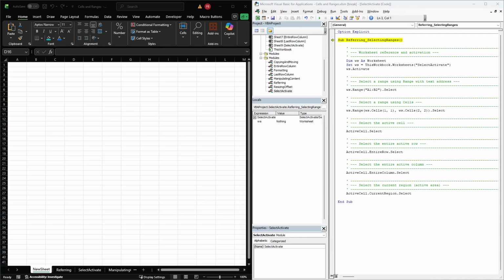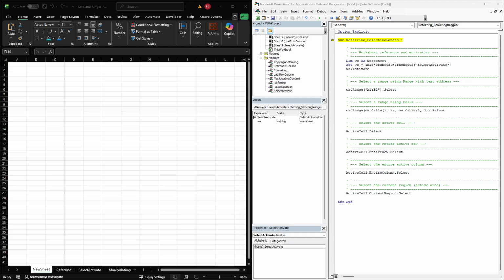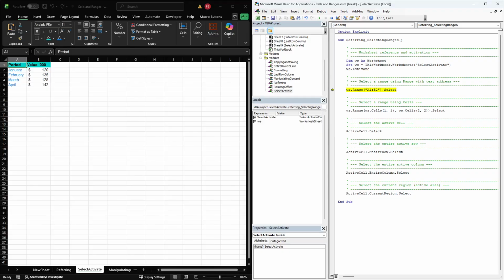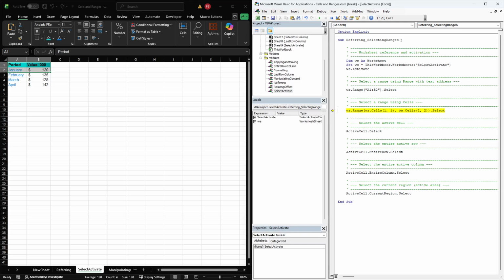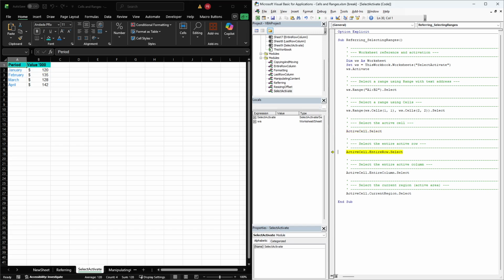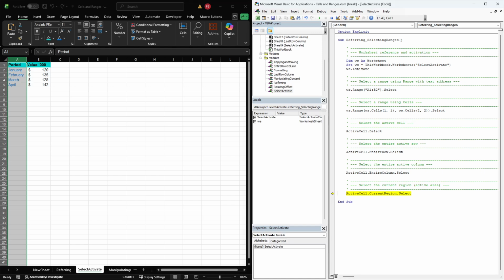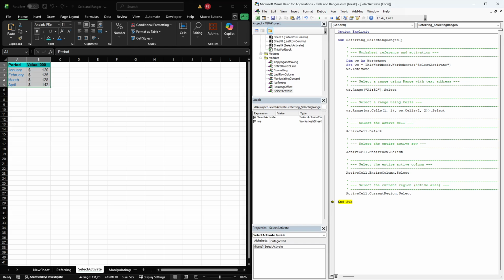How to Reference Cells Effectively in Excel VBA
Referencing cells correctly is one of the most important skills in Excel VBA.

In this tutorial, you'll learn how to reference cells effectively using different VBA techniques to write cleaner, faster, and more reliable code.

In this video, you will learn:

• How to reference cells using the Cells property
• How to use the Range object effectively
• The difference between Cells and Range
• When to use row and column numbers instead of cell addresses
• How to reference cells across different worksheets
• How to avoid common mistakes when working with cell references
• Best practices for writing dynamic and maintainable VBA code

Mastering cell references is the foundation of every Excel VBA automation project.

Whether you're a finance analyst, accountant, FP&A professional, or Excel developer, these techniques will help you build more efficient reports, dashboards, and automation solutions.